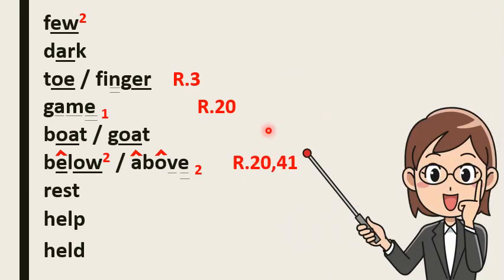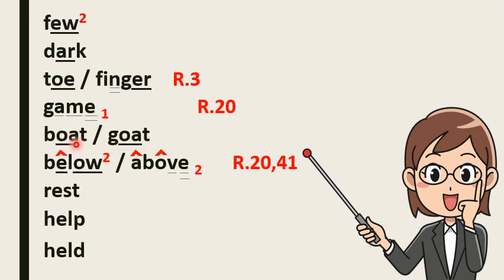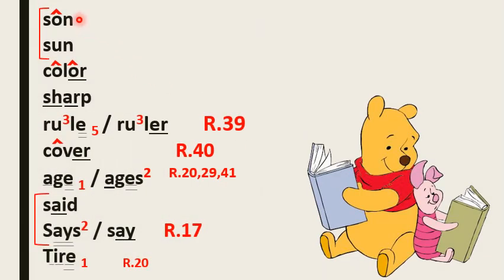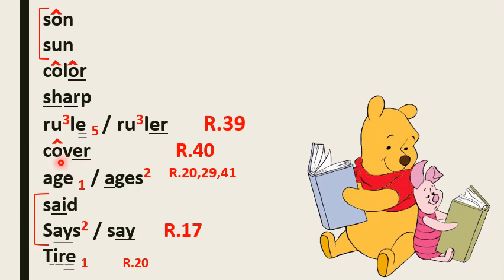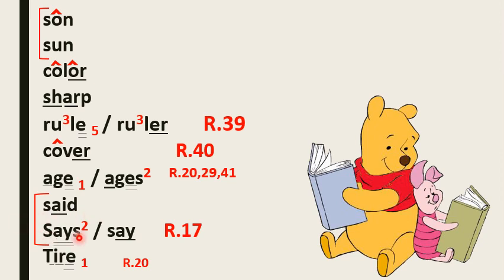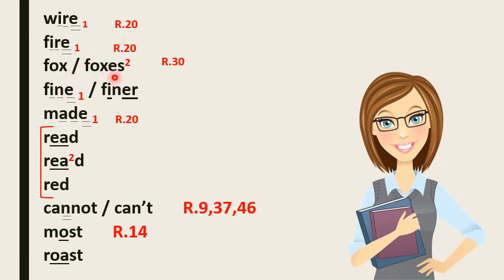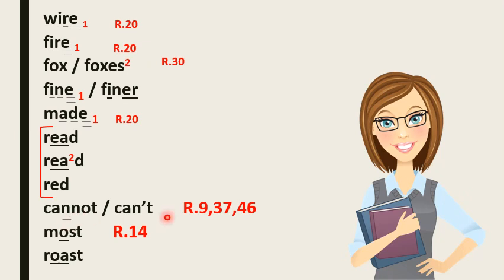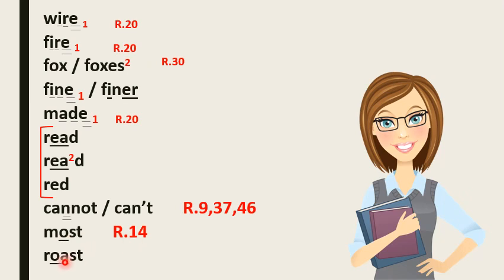G3 - LA - Video 4 - Riggs.mp4